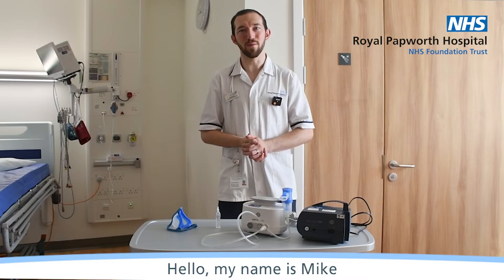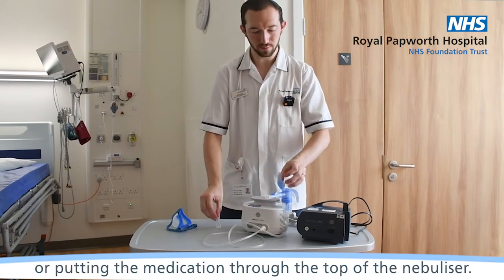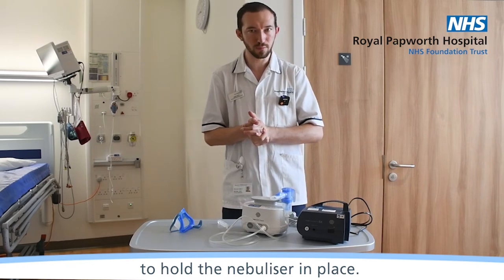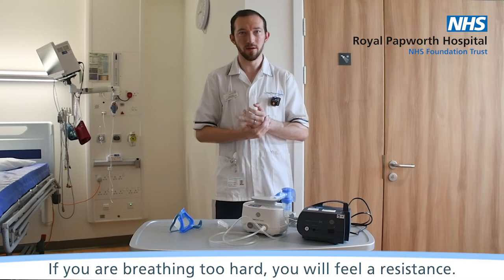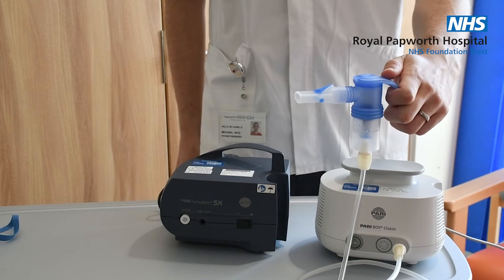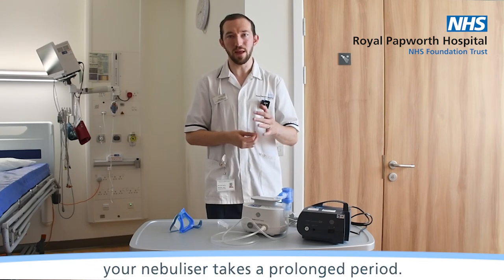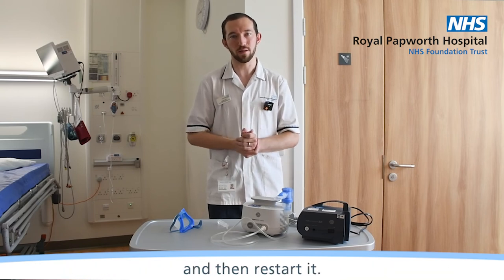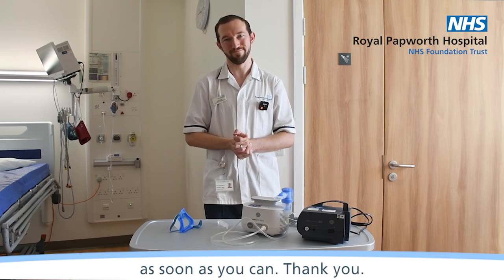Using your nebuliser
Respiratory physiotherapist Mike explains how to use your nebuliser.